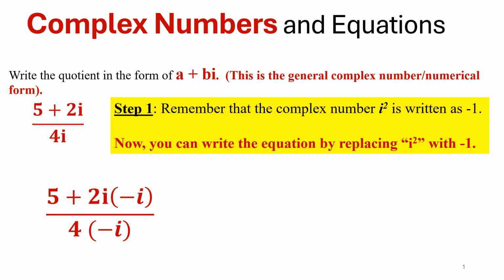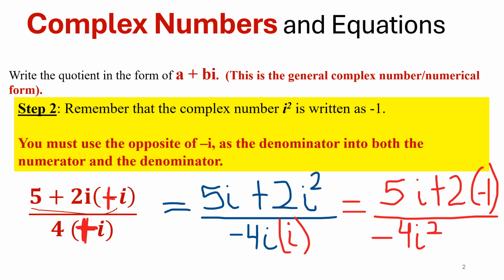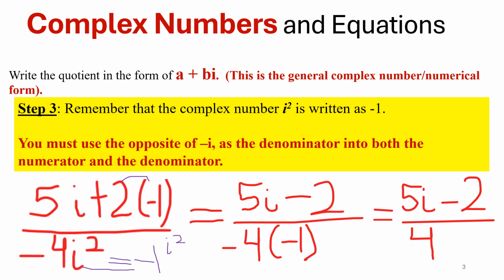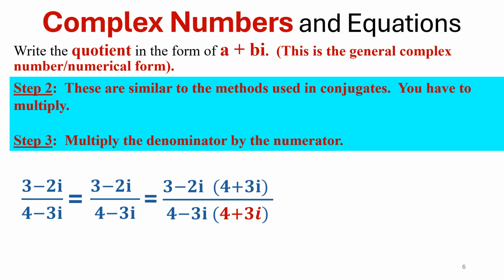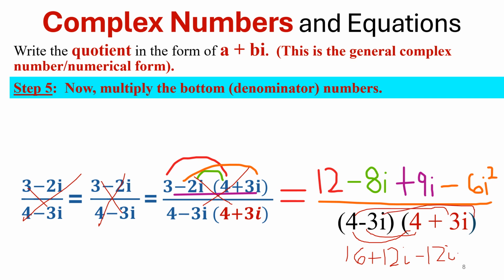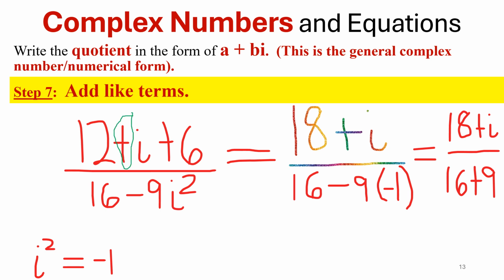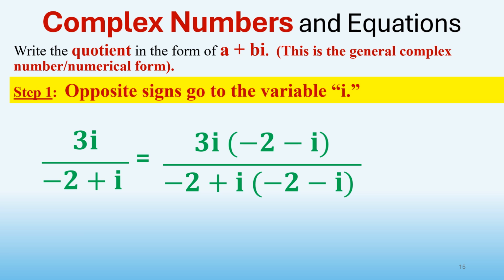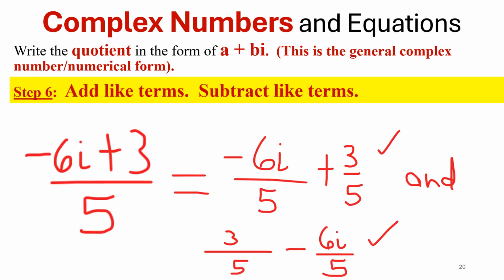Complex Numbers and Equations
There are three problems with solutions and explanations.